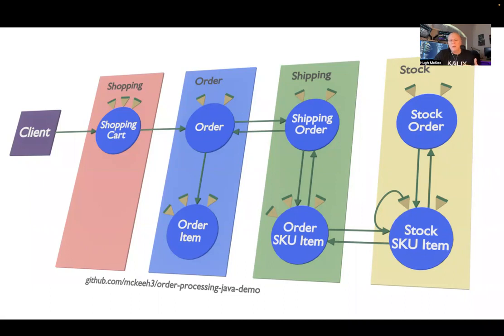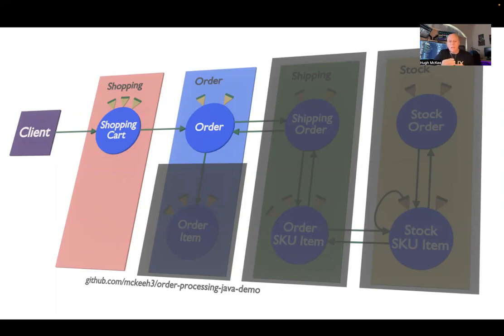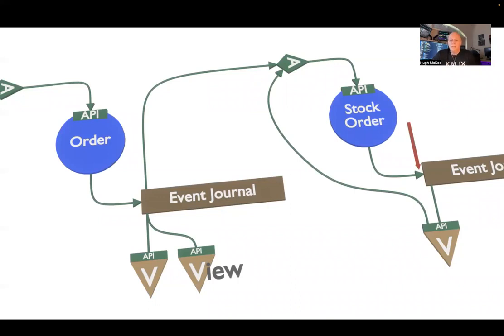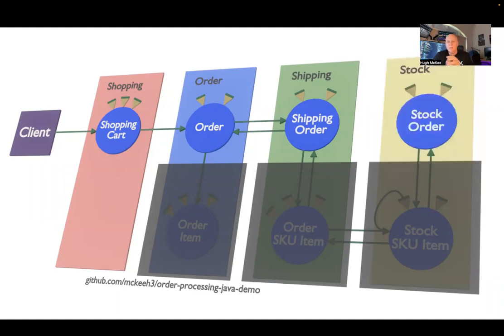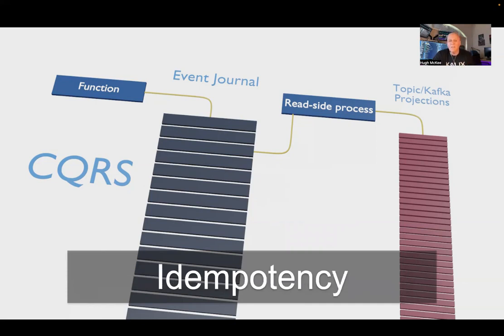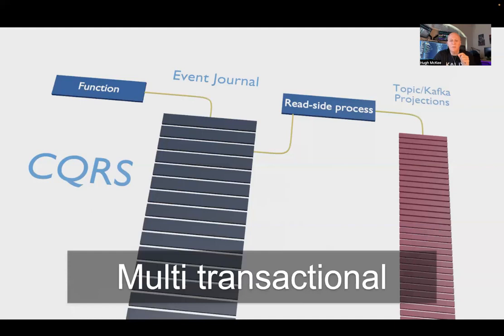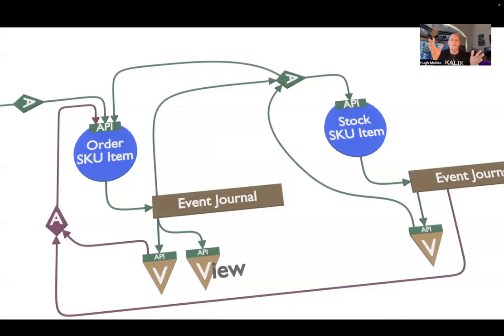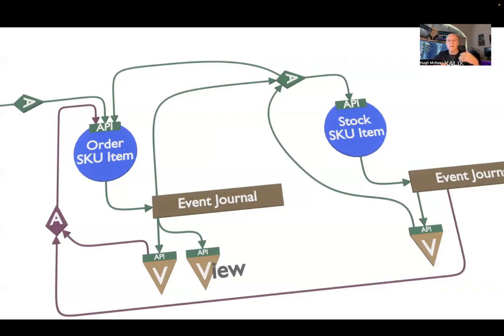How to Build Serverless Event Driven Microservice Systems With Kalix